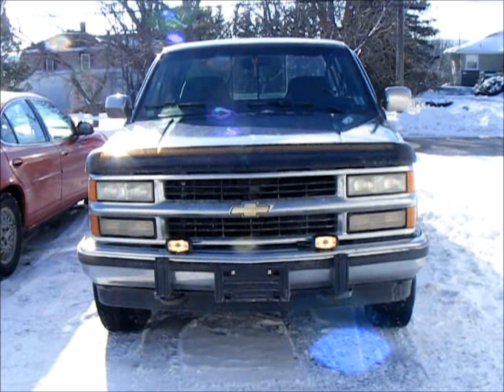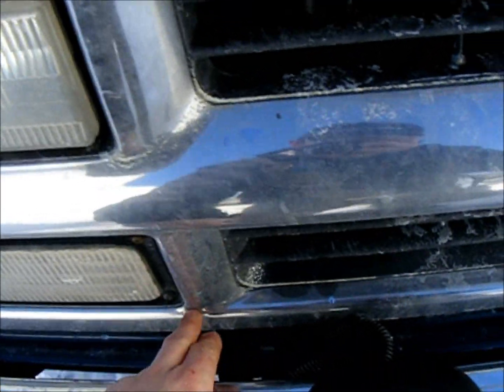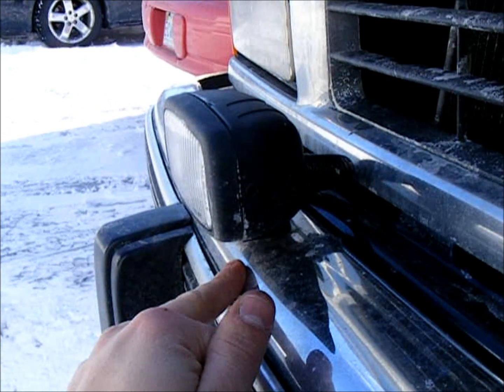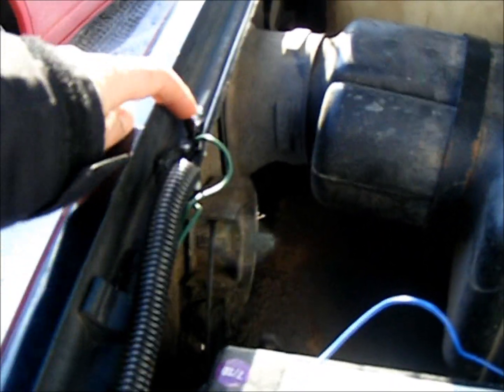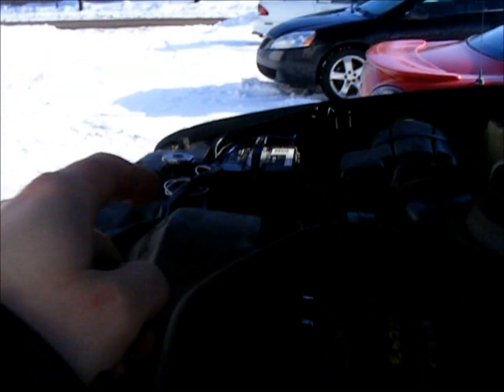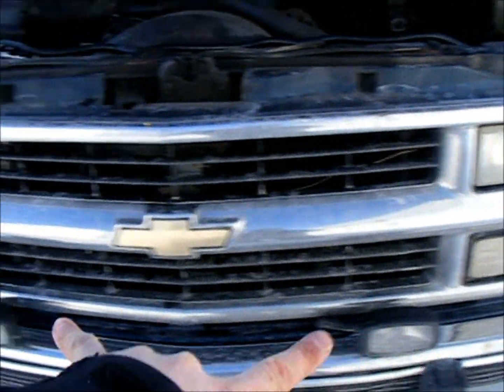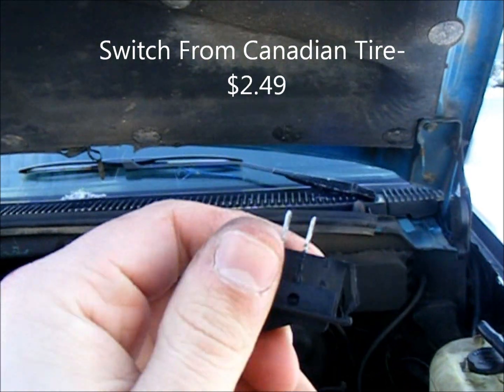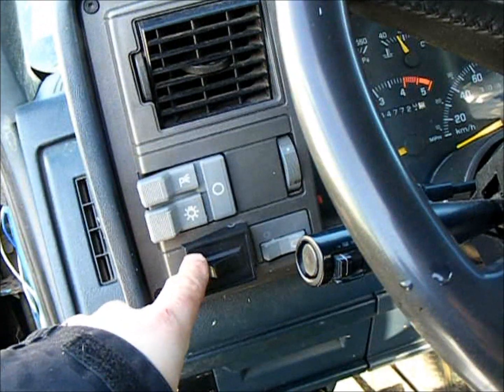Fog Light Installation Guide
Installation of Two Fog Lights On My Truck